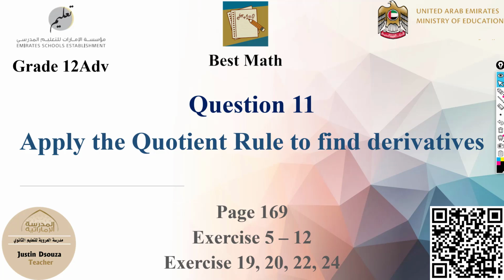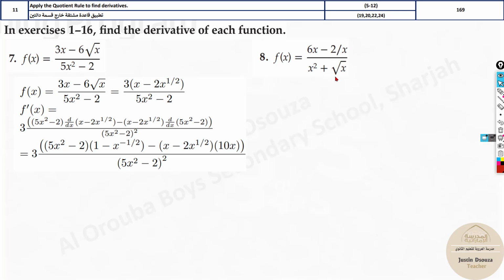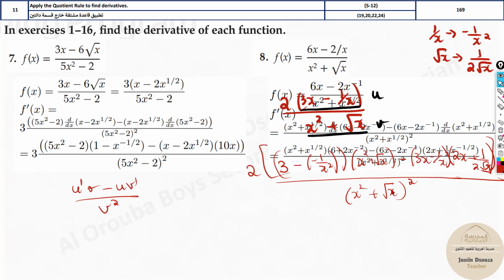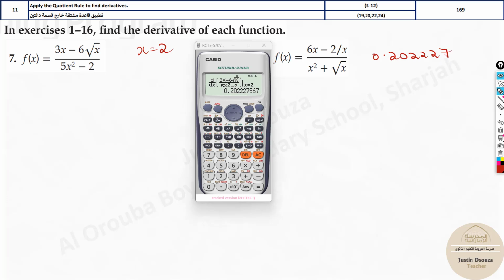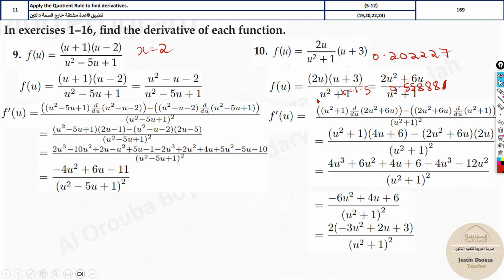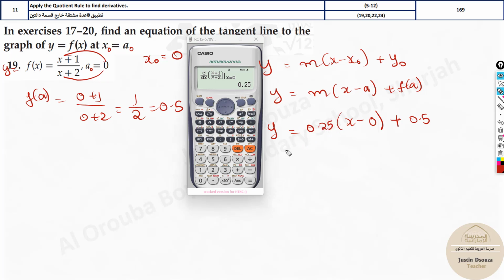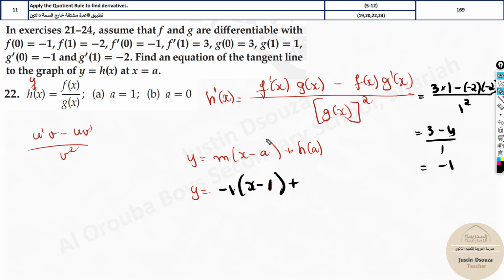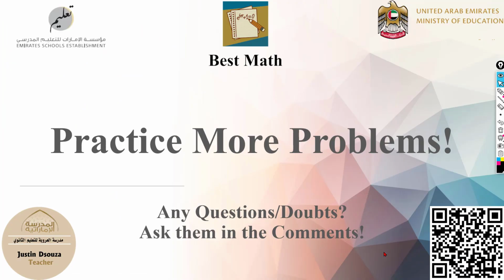G12A Question 11 Apply the Quotient Rule to find derivatives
G12A EOT Question 11 Apply the Quotient Rule to find derivatives